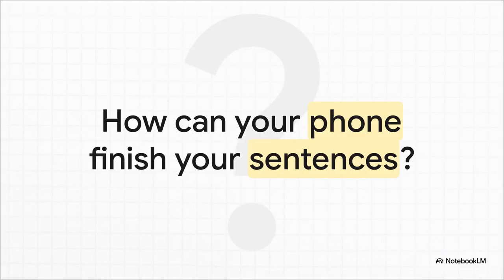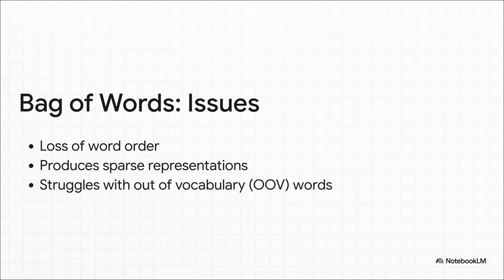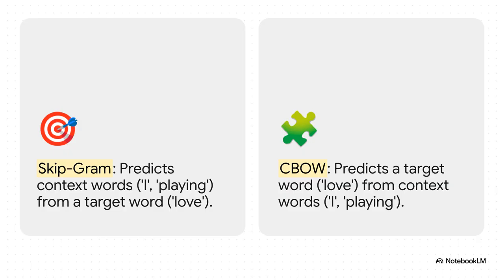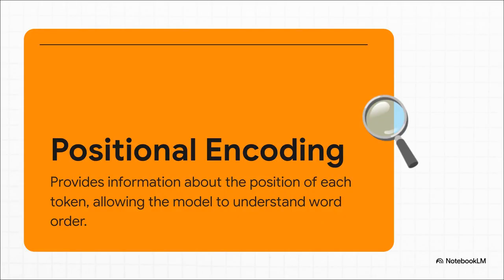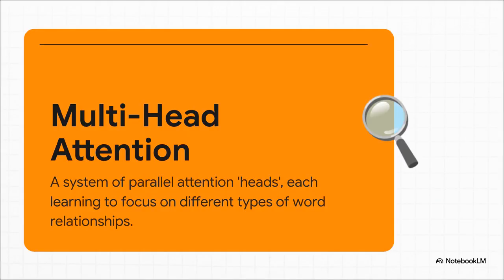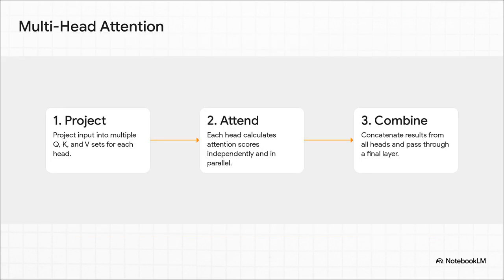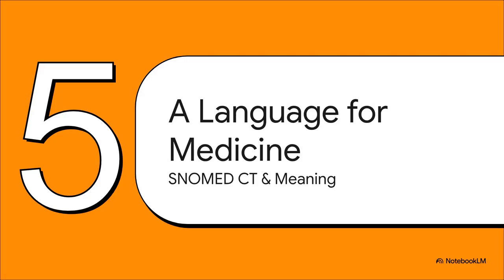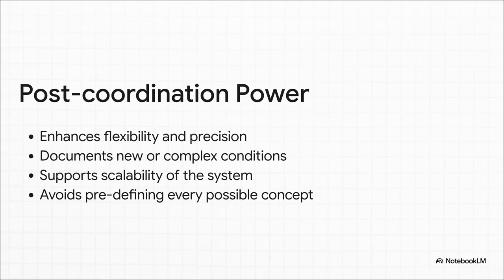L-3 From Words to Medicine | Computing for Medicine | Nutshell Series | Code Momos 🥟